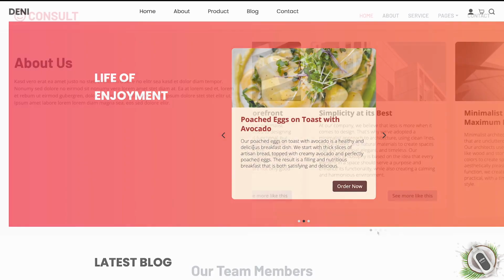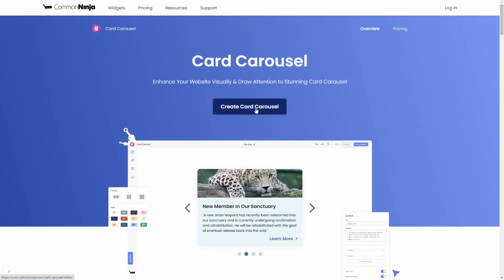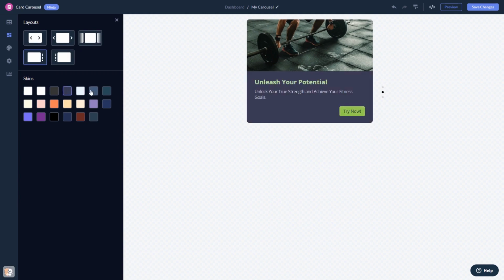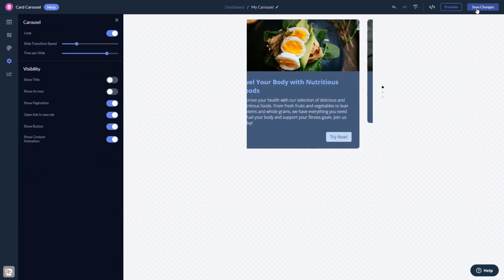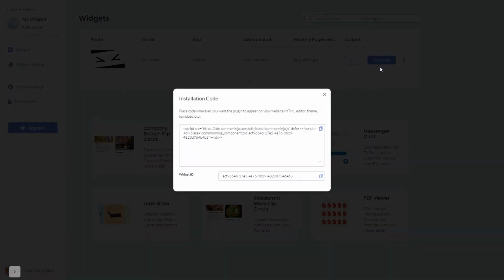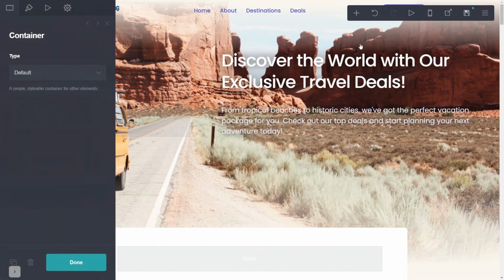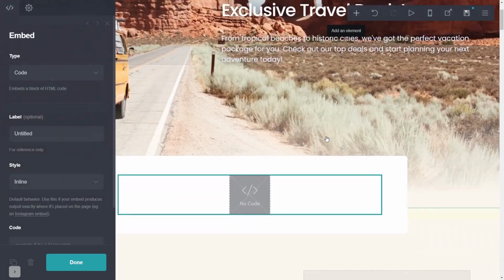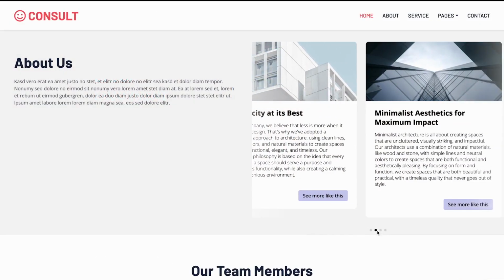How to add a Card Carousel to Carrd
Video Timeline
00:00 About the card carousel widget
00:25 Creating card carousel widget
00:36 Editing the card carousel widget
01:22 Adding the card carousel widget to Carrd

The card carousel widget for Carrd has a wide variety of customizable features, including:
- Card size
- Arrows & pagination
- Slider speed & time per slide
- Multiple layouts